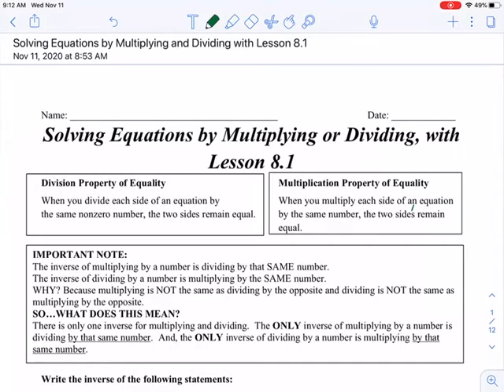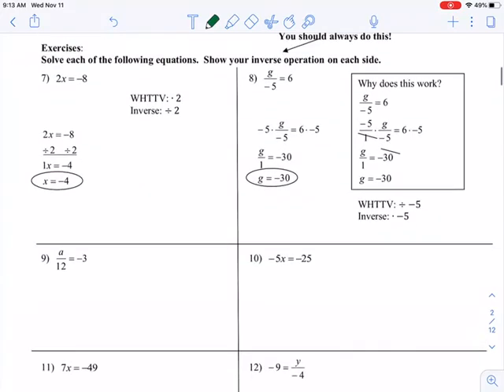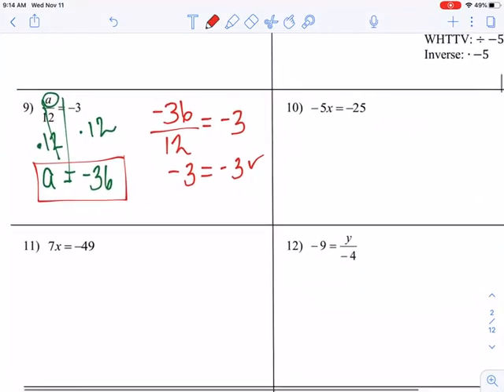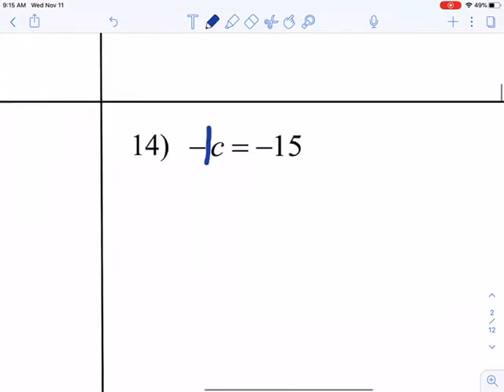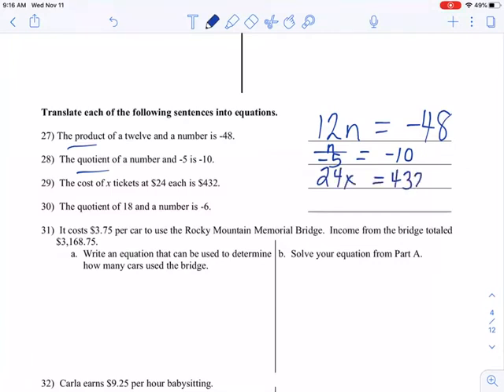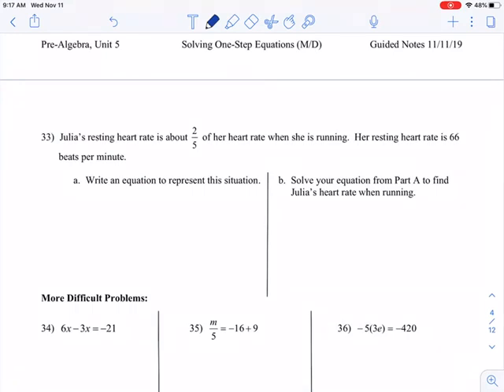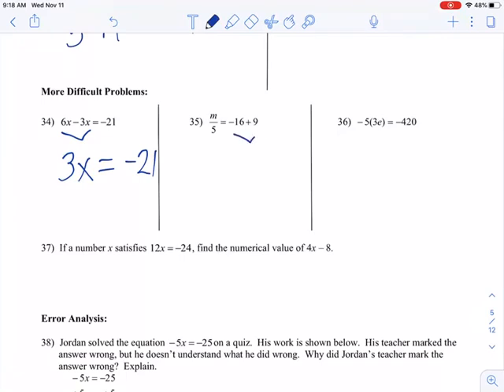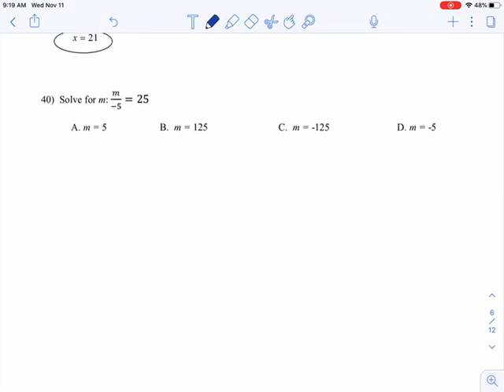PA One Step Equations with Multiplying and Dividing